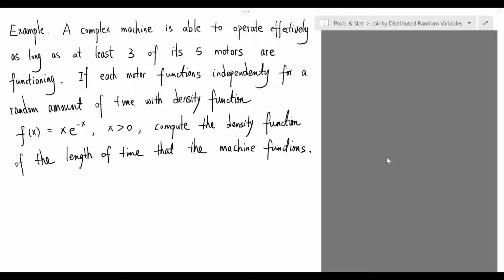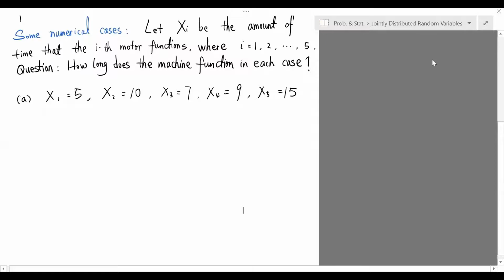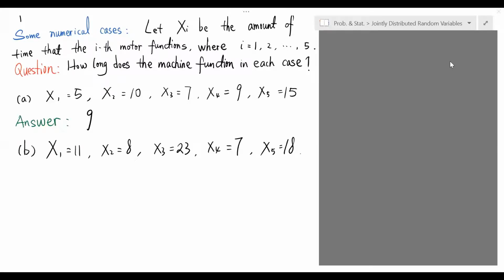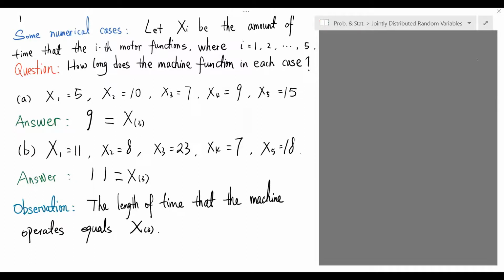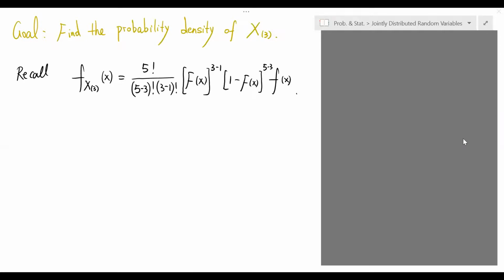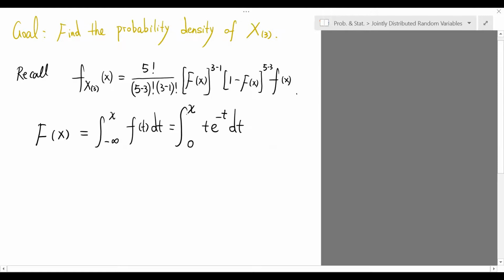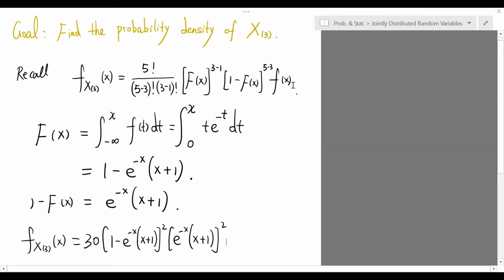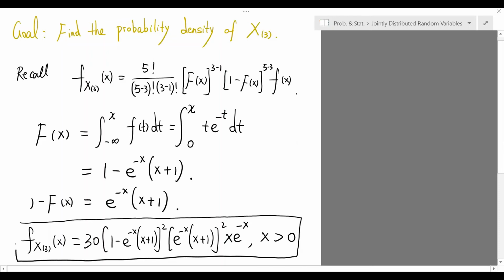Order Statistics, Example 2 | Probability | Joint Probability Density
In this video tutorial, we use the idea of order statistics to study how long a machine can operate.
In particular, we utilize the probability density of the i-th order statistic. Refer to the following video of a review of this concept.

This tutorial should be useful for reviewing probability theory or preparing for the SOA EXAM P.